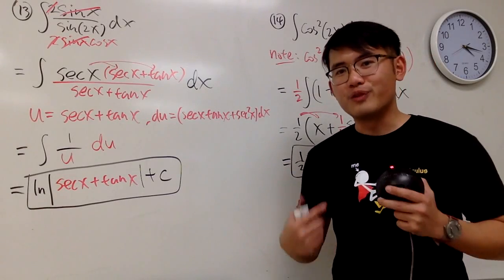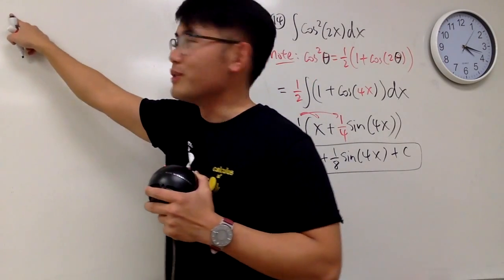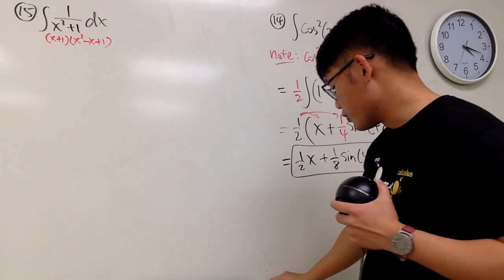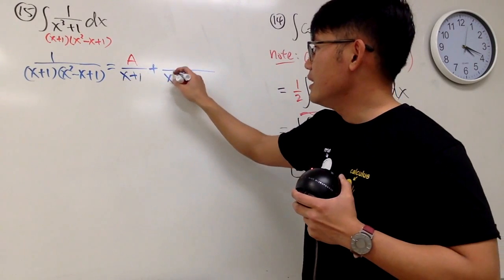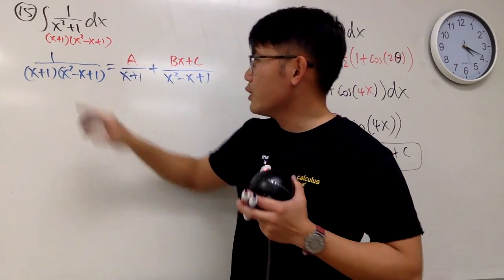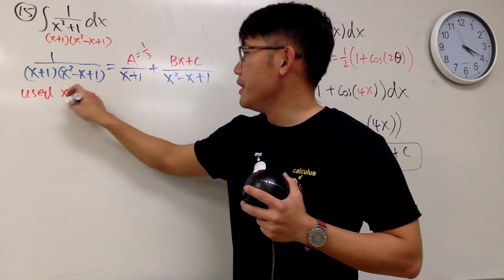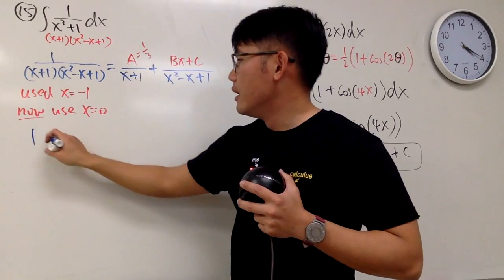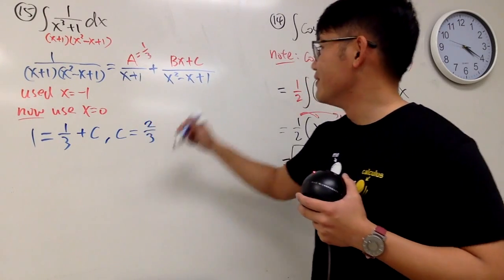Integral of 1/(x^3+1) from 100 integrals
Integral of 1/(x^3+1) with partial fractions and completing the square!